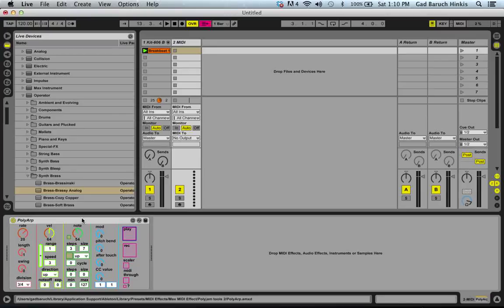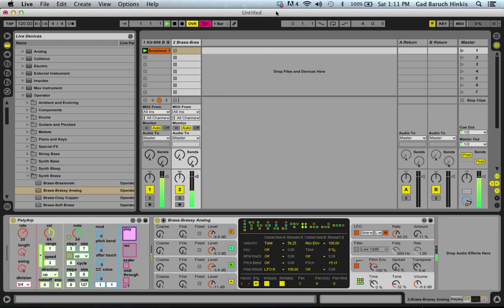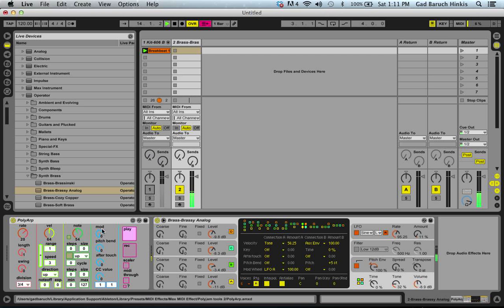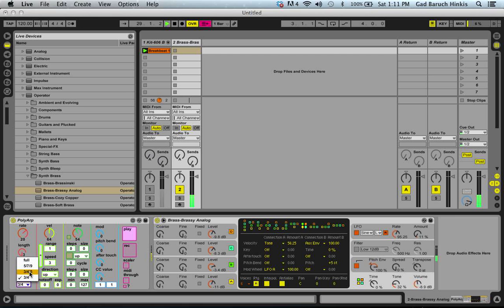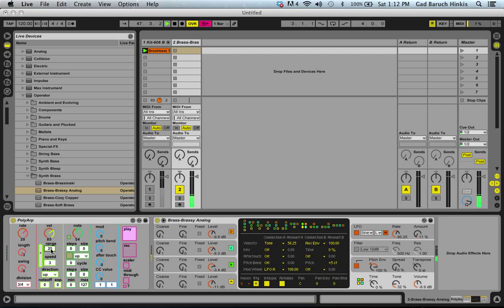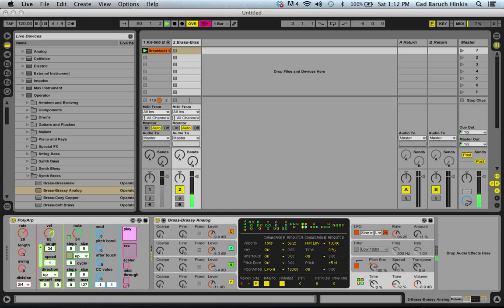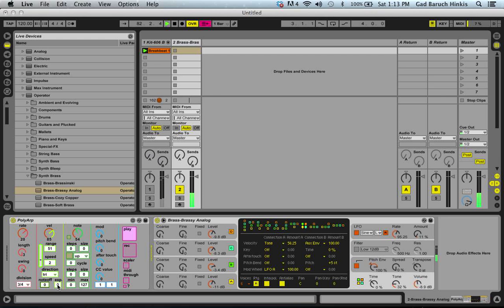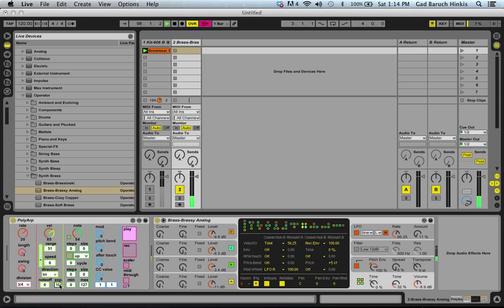Polyarp tutorial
how to use the max4live device.